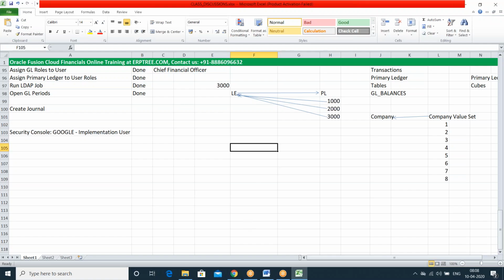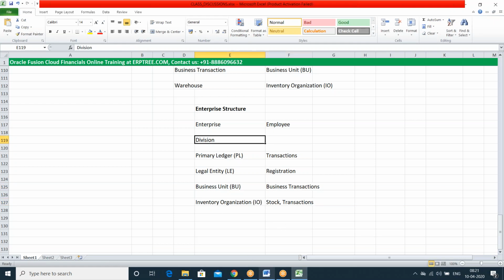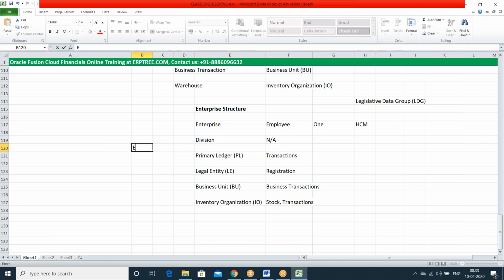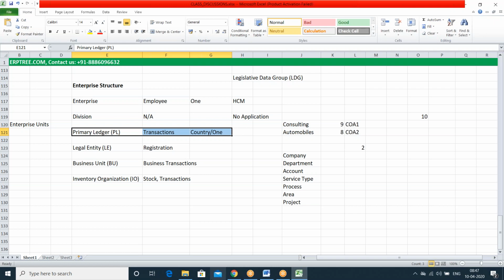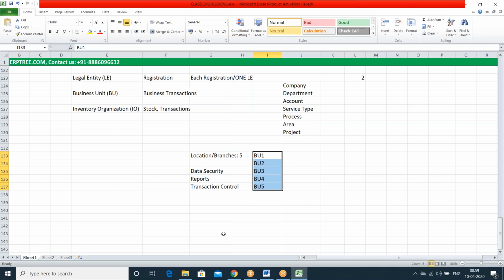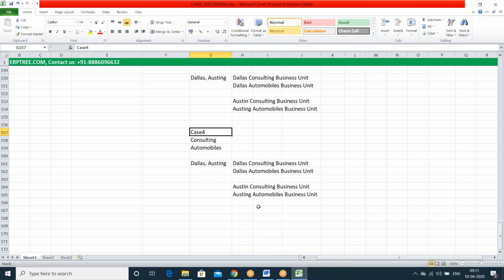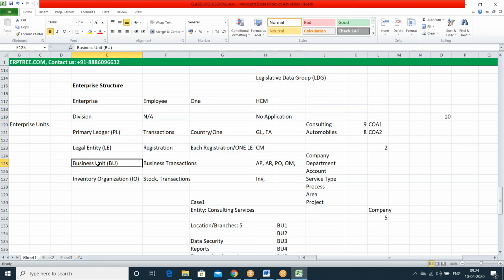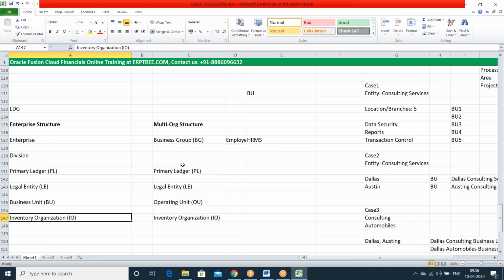Enterprise Structure in Oracle Fusion Applications